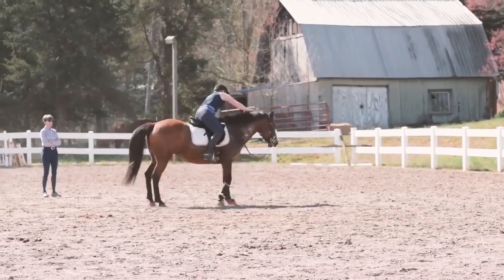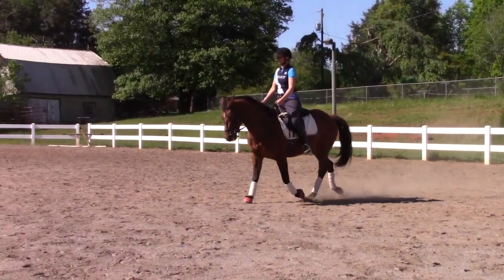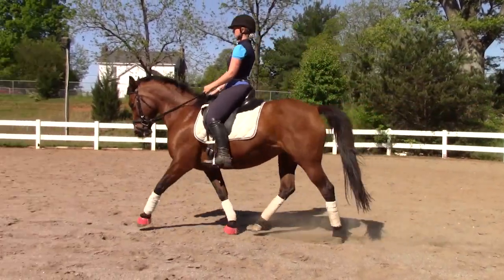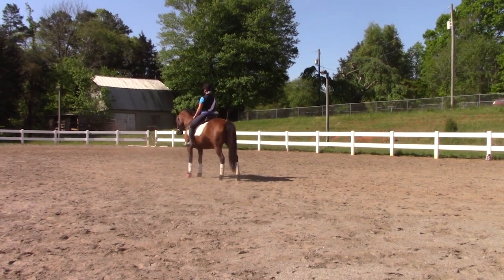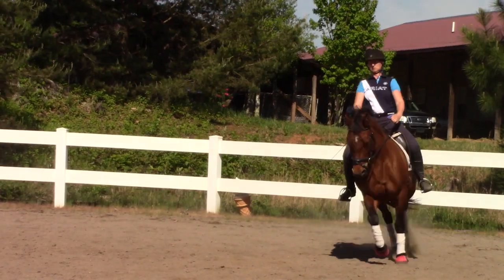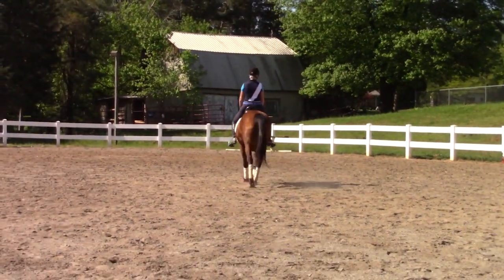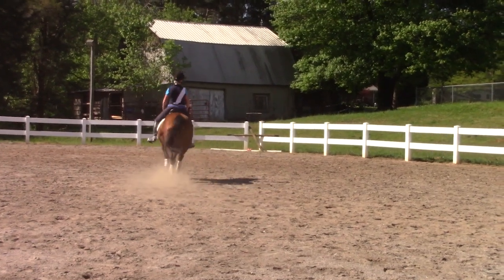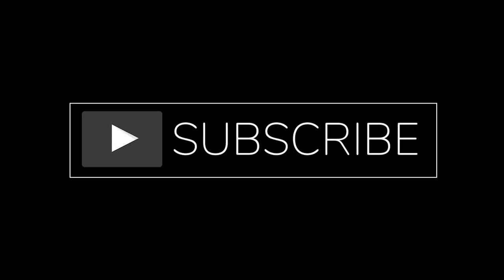Twenty Bad Dressage Halts (and a few good ones too!)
Dressage trainer Ashley Haffey demonstrates a halt on various breeds of horses for you to train your eye on what is a correct and incorrect halt. Attention to detail, a focus on squareness, submission, and roundness are all covered. She also demonstrates the difference in quality by asking for the halt from sitting and posting trot, as well as the difference in quality when a horse is not round.